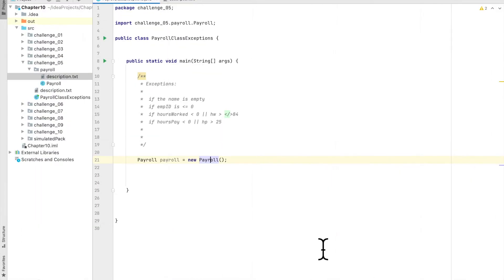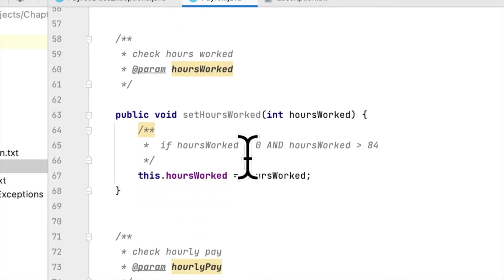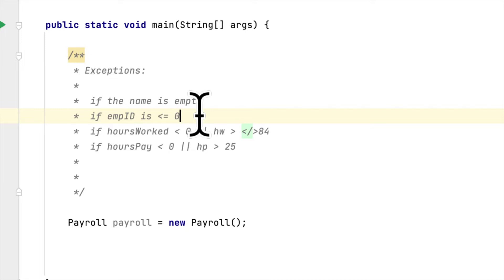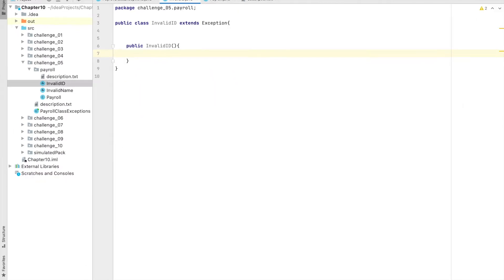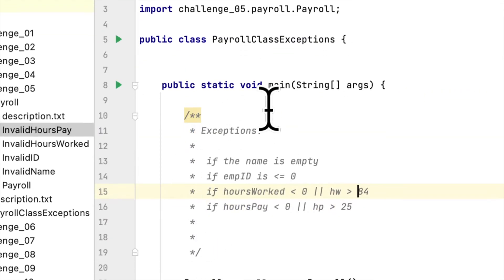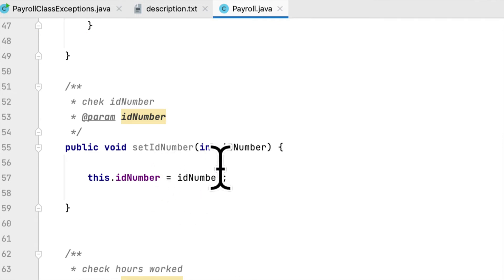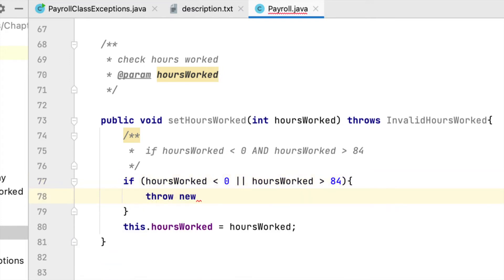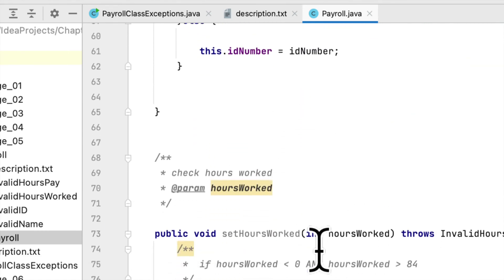10.05 Payroll Class Exceptions | Starting Out With Java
Solved: Programming challenge 5 of chapter 3 required you to write a Payroll class that calculates an employee’s payroll. Write exception classes for the following error conditions:  An empty string is given for the employee’s name. An invalid value is given for the employee’s ID number. If you implemented this field as a String, then an empty string would be invalid. If you implemented this field as a numeric variable, then a negative number or zero would be invalid. An invalid number is given for the number of hours worked. This would be a negative number or a number greater than 84. An invalid number is given for the hourly pay rate. This would be a negative number  or a number greater than 25. Modify the Payroll class so it throws the appropriate exception when any of these errors occurs. Demonstrate the exception classes in  a program.